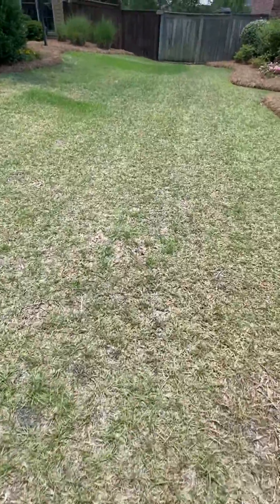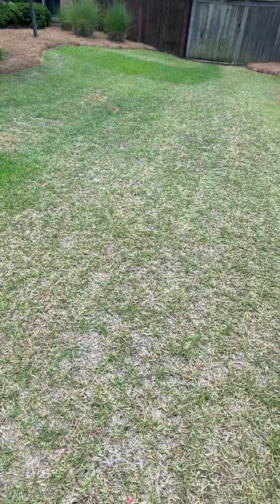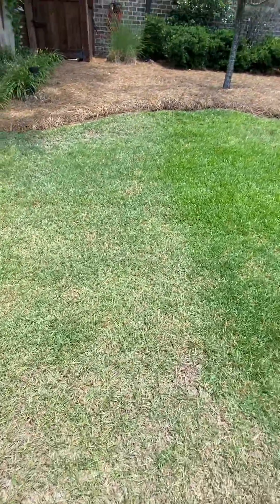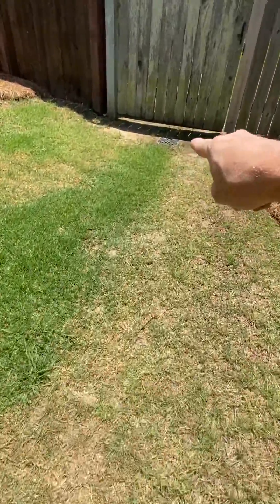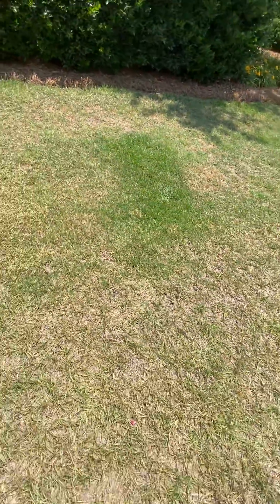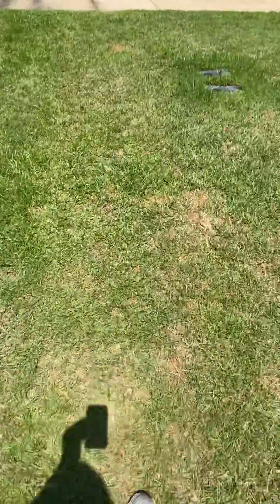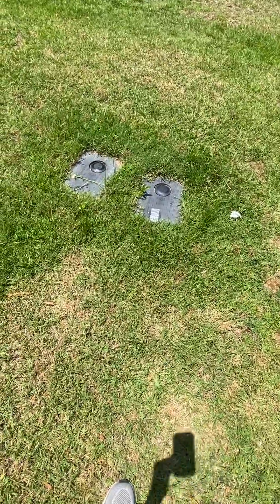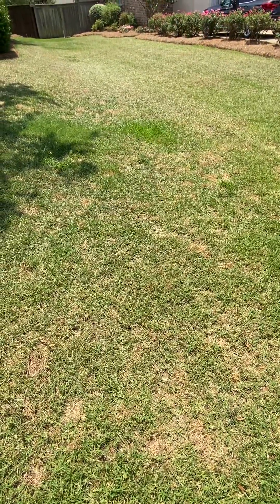What does a drought stressed lawn look like?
Drought-stressed-bermuda lawns literally sound crunchy when you walk on them. Centipede lawns have a shiny-silver appearance to them. St. Augustine leaves literally fold up to reduce evaporation loss through their leaves. This video was taken in a centipede lawn and can be helpful for identifying drought stress.